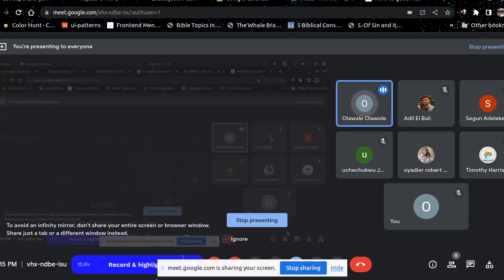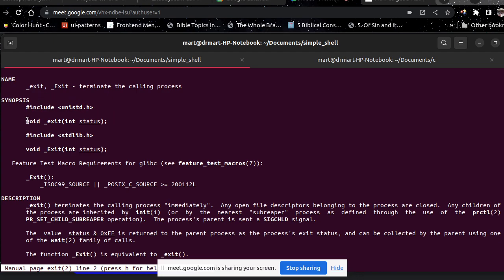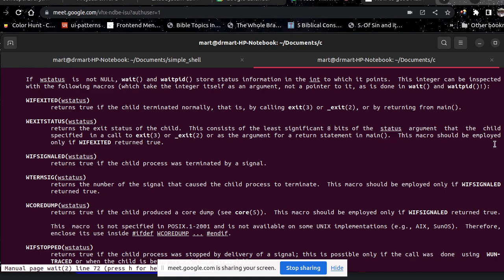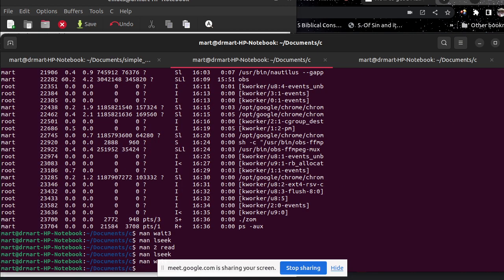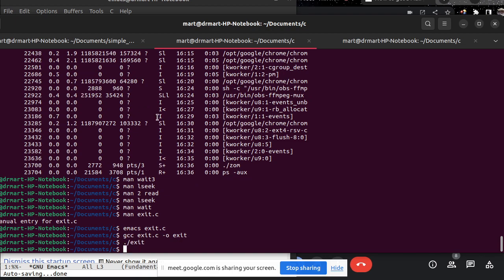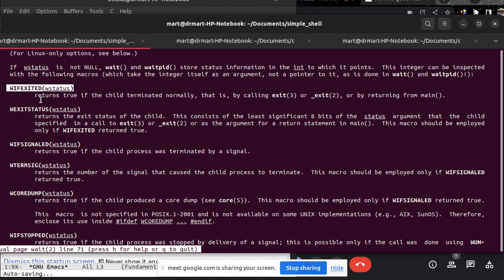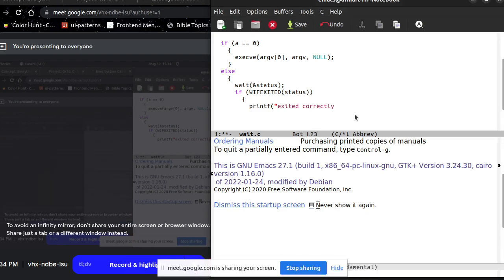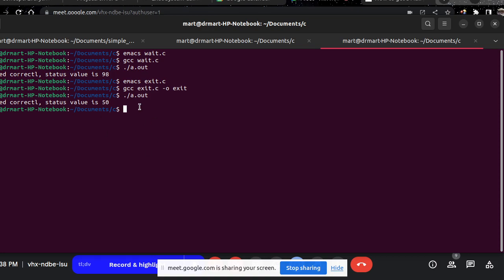PLD - Everything you need to code your own shell - more wait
A deeper look into the wait system call